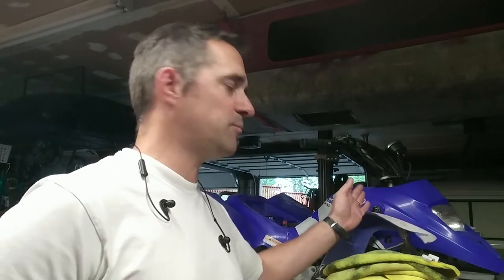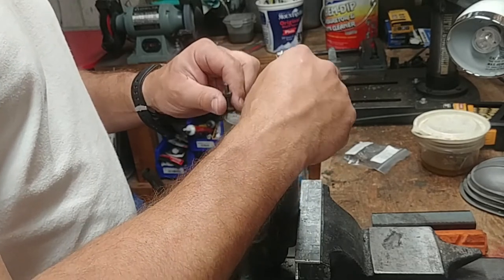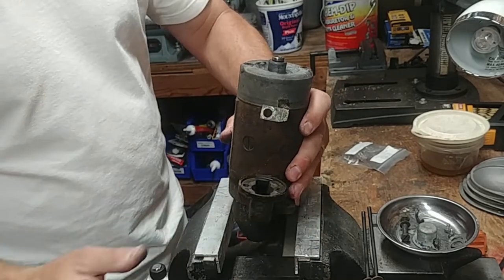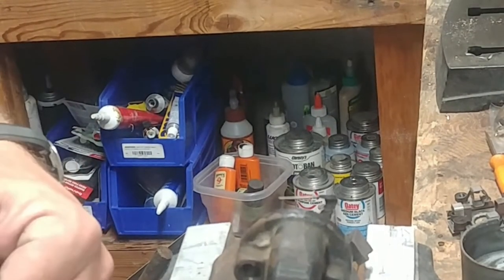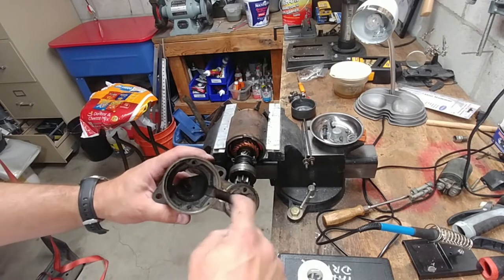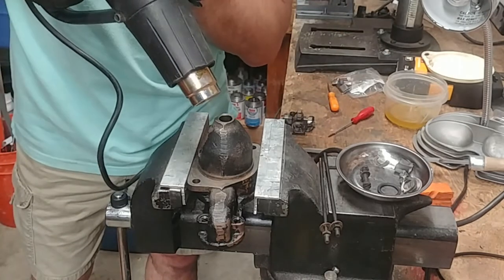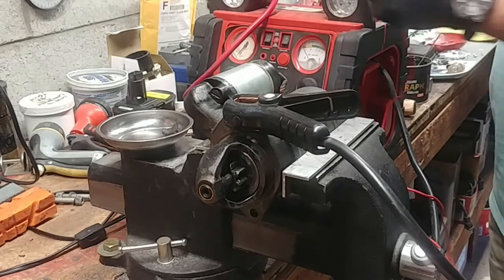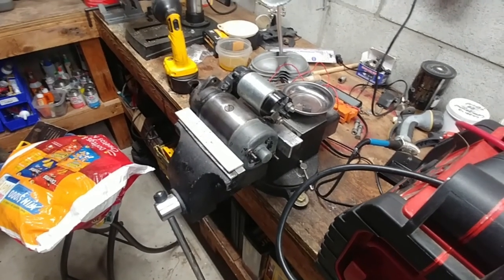"the actual rebuilt" an Airhead starter part 2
In this video I am showing the entire process of disassembly, cleaning, rebuilding, assembly and testing of a BMW Airhead 8 tooth starter.